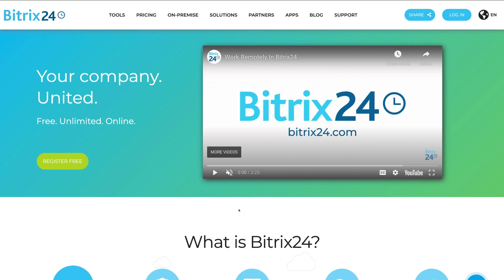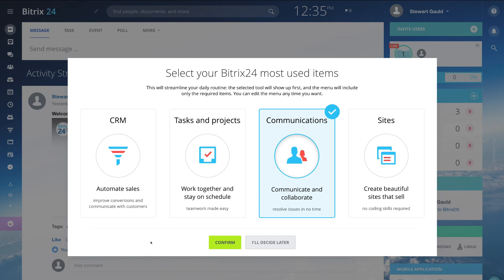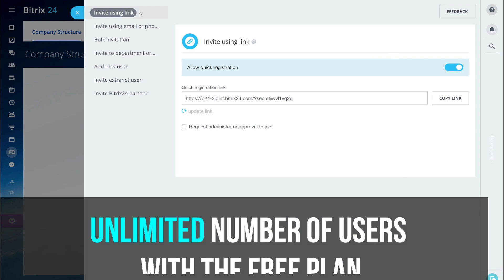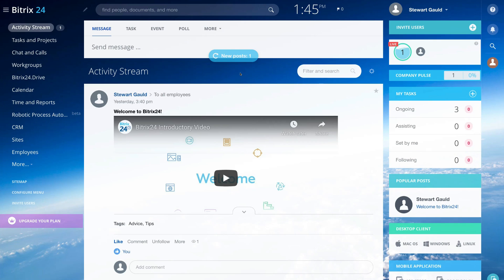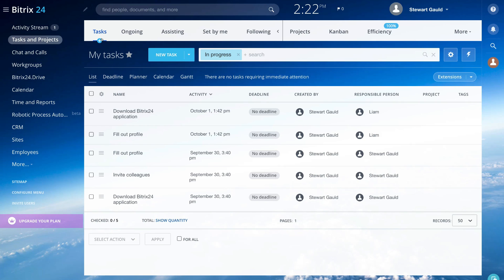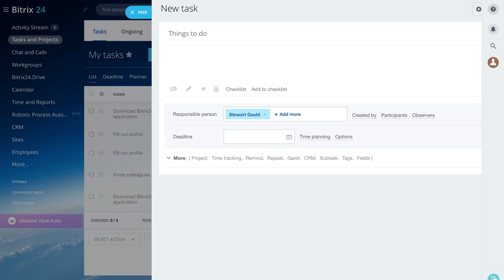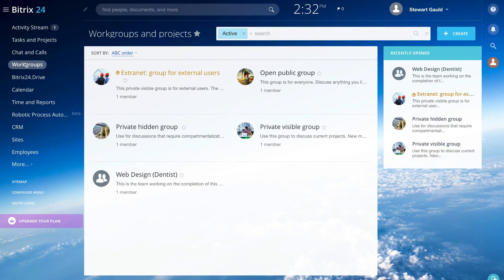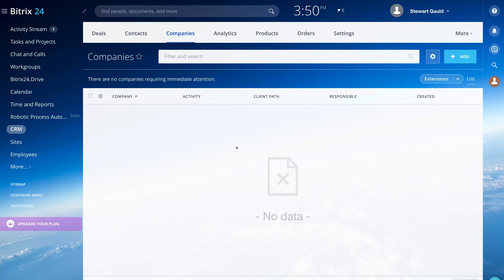Bitrix24 Tutorial for Beginners | FREE All-In-One Project Management, Collaboration & CRM Software)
In this Bitrix24 tutorial for beginners, I walk you through how to get started and make the most of Bitrix24 for your small business.

Bitrix24 is a leading all-in-one project management, team collaboration, communication and CRM software. Bitrix24 provides a free plan that is ideal for small businesses with small teams.

Bitrix24's free plan offers unlimited users, unlimited tasks and projects, video calls of up to 24 users with no time limit, and unlimited leads, deals, contacts, companies, quotes and invoices within the Bitrix24 CRM.

► In this Bitrix24 tutorial for beginners we cover the following:

0:00 Intro
01:40 Sign up to Bitrix24
03:26 Bitrix24 dashboard
03:51 Activity Stream
04:34 How to add team members
05:34 Change company structure
07:10 Collaboration and communication
08:17 Task and project management
11:58 Bitrix24 CRM - Customer Relationship Management
15:06 Outro

Let me know if you found this Bitrix24 tutorial helpful. Also, if you have any questions make sure to drop them down below.